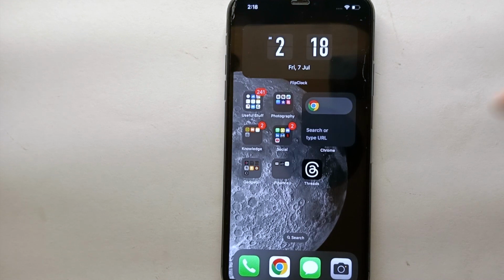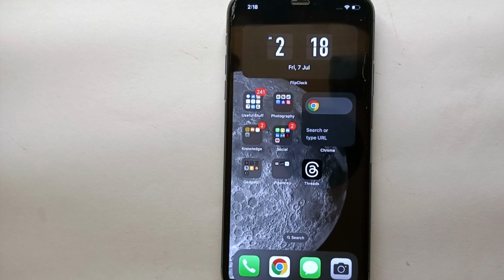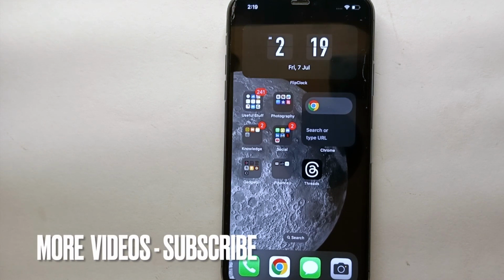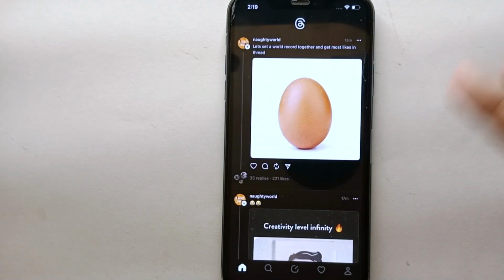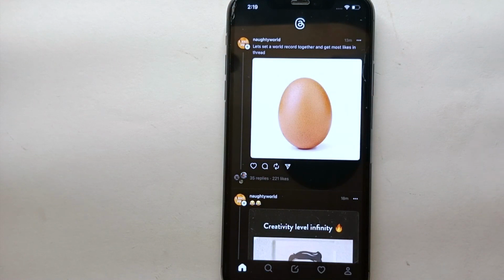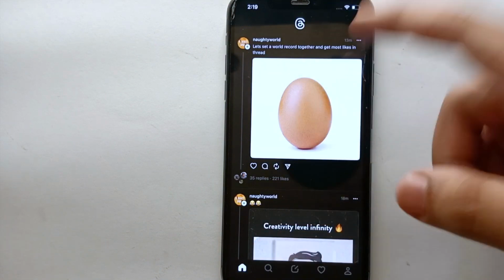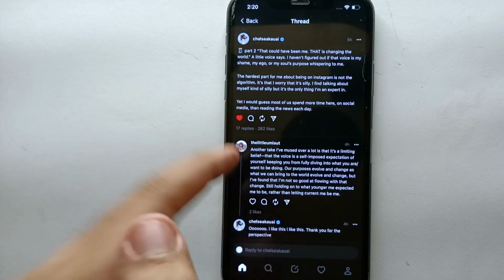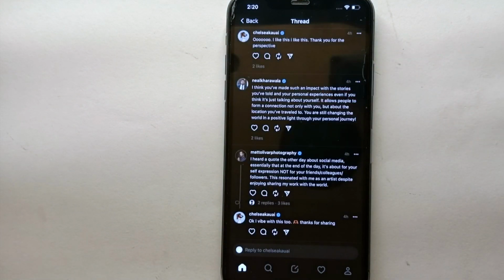✅ How To Like A Post On Threads 🔴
About this tutorial:

"Threads" is a mobile app developed by Instagram, a subsidiary of Facebook. Threads is designed to be a companion app to Instagram, with a focus on private messaging and sharing with a user's close friends list.

Key features of the Threads app include:

Close Friends List: Threads allows users to create a close friends list on Instagram and use it as the primary contact list within the Threads app. This enables users to share photos, videos, and messages with their closest friends in a more private and intimate setting.

Automatic Status Sharing: The app has a feature called "Auto Status" that uses location data and activity on the user's phone to automatically update their status on Threads. This allows friends to know if the user is "At Home," "On the Move," or in other customizable status modes.
Get in touch!